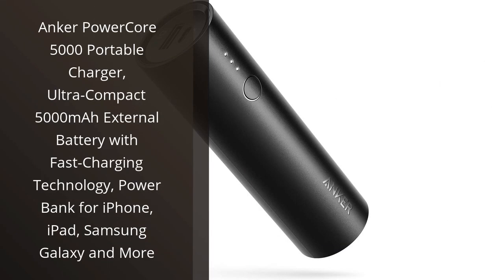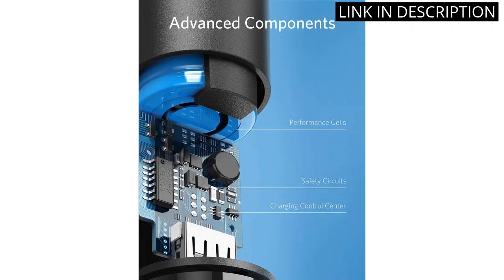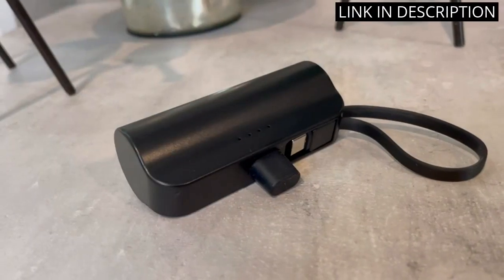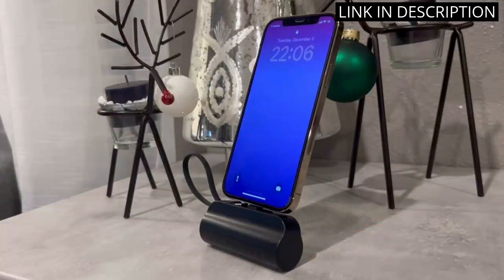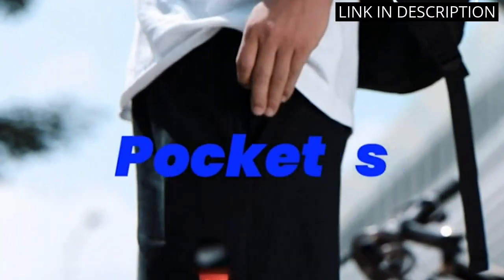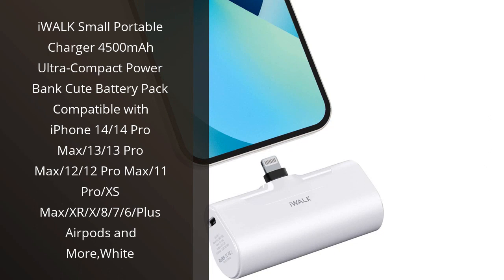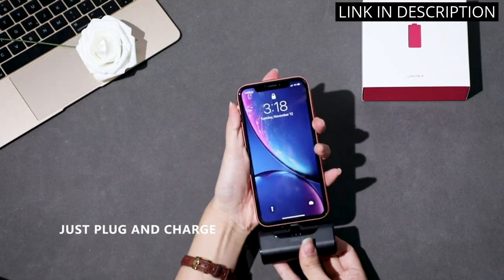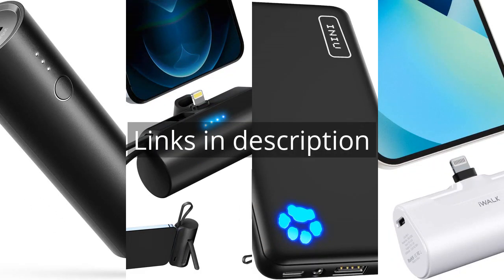【COMPACT POWER BANK】Top 4 Must-Have Compact Power Banks for Your On-The-Go Lifestyle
✋  Here are top 4 must-have compact power banks for your on-the-go lifestyle available on the market.

🔽🔽🔽 PURCHASE LINKS COMPACT POWER BANK 🔽🔽🔽

1) Anker PowerCore 5000 Portable Charger, Ultra-Compact 5000mAh External Battery with Fast-Charging Technology, Power Bank for iPhone, iPad, Samsung Galaxy and More

2) Abnoys Portable-Charger-Power-Bank - 8000mAh Ultra Compact Portable Phone Charger 5V3A Output Battery Pack Built-in Type-C Cable and Cell Phone Holder Compatible with iPhone and Samsung, etc.(Black)

3) INIU Portable Charger, Slimmest 10000mAh 5V/3A Power Bank, USB C in&out High-Speed Charging Battery Pack, External Phone Powerbank Compatible with iPhone 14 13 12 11 Samsung S22 S21 Google LG iPad etc

4) iWALK Small Portable Charger 4500mAh Ultra-Compact Power Bank Cute Battery Pack Compatible with iPhone 14/14 Pro Max/13/13 Pro Max/12/12 Pro Max/11 Pro/XS Max/XR/X/8/7/6/Plus Airpods and More,White

00:00 - Intro
00:06 - 1) Anker PowerCore 5000 Portable Charger, Ultra-Compact 5000mAh...
00:45 - 2) Abnoys Portable-Charger-Power-Bank - 8000mAh Ultra Compact...
01:18 - 3) INIU Portable Charger, Slimmest 10000mAh 5V/3A Power Bank,...
01:55 - 4) iWALK Small Portable Charger 4500mAh Ultra-Compact Power...
02:38 - Outro